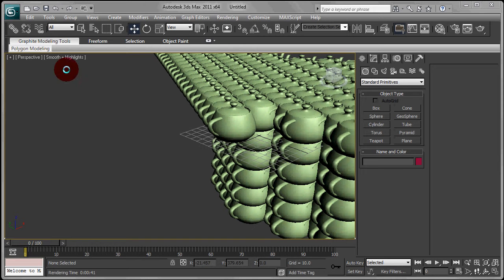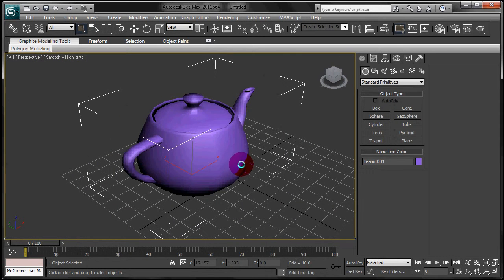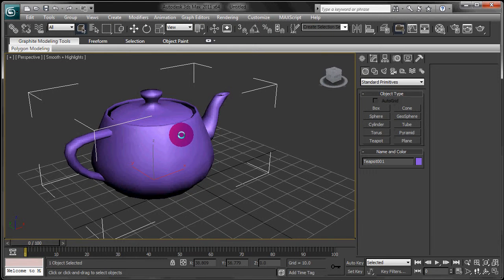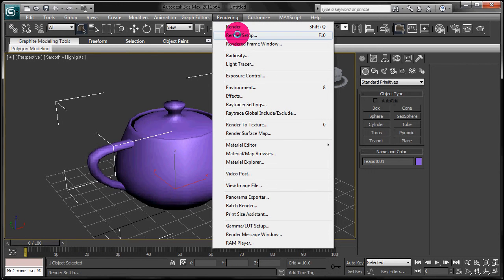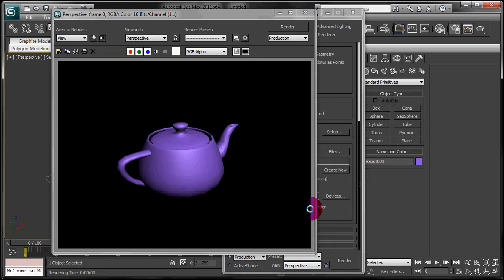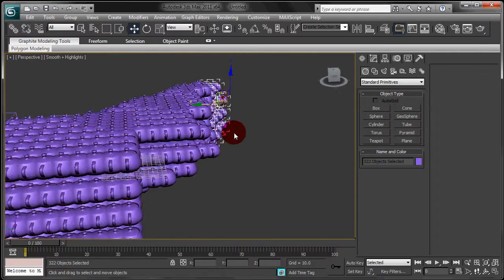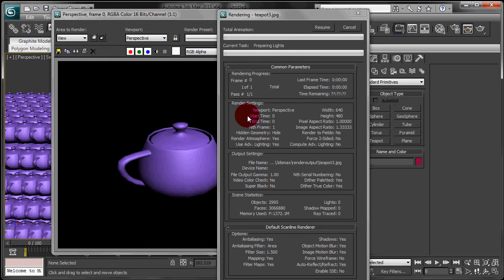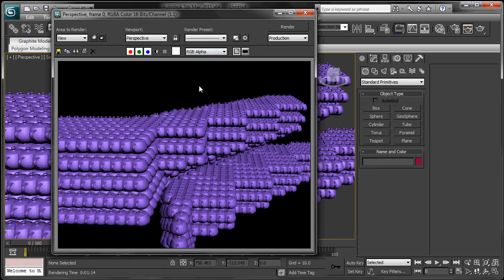3ds Max Warm-up Tutorial - Rendering